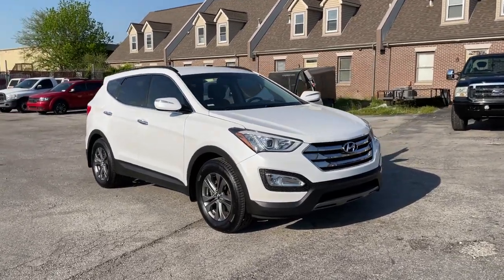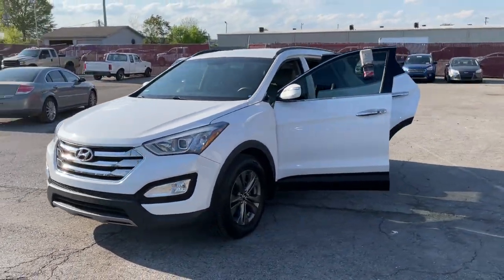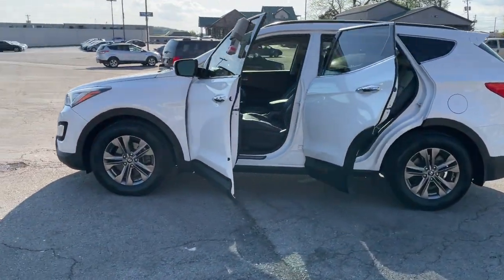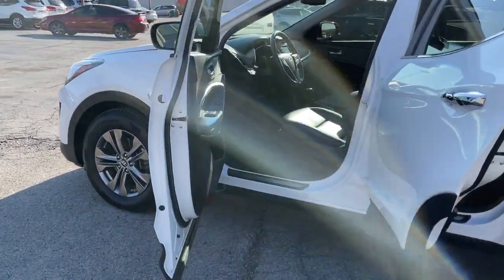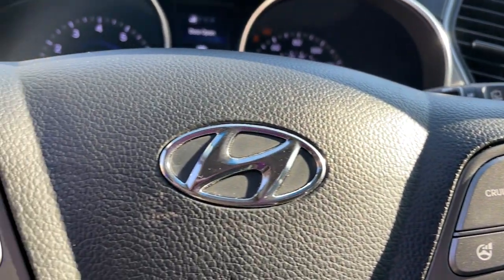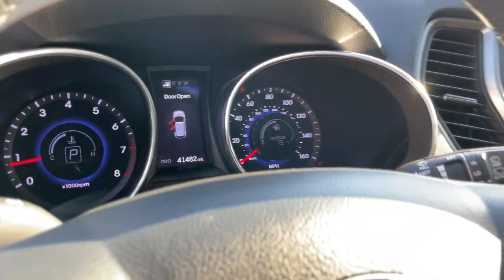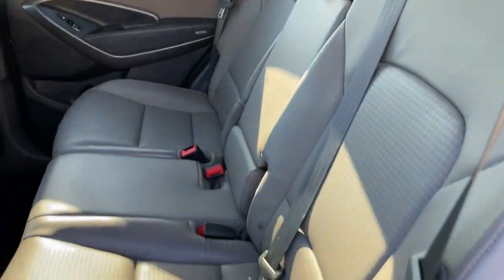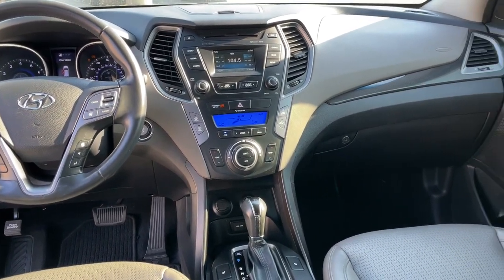2013 Hyundai Santa_Fe_Sport Knoxville, Powell, Maryville, Oak Ridge, Alcoa, TN K5387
Frost White Pearl Used 2013 Hyundai Santa_Fe_Sport available in Knoxville, Tennessee. Servicing the Powell, Maryville, Oak Ridge, Alcoa, TN area.

bEquipment/bbrSee whats behind you with the back up camera on the Hyundai Santa Fe Sport. The leather seats in this Hyundai Santa Fe Sport are a must for buyers looking for comfort durability and style.  The vehicle features a hands-free Bluetooth phone system. Front wheel drive on it gives you better traction and better fuel economy. This model has a 2.4 liter 4 Cylinder Engine high output engine. This small suv shines with clean polished lines coated with an elegant white finish. The vehicle features a HomeLink System. With the adjustable lumbar support in this model your back will love you. Electronic Stability Control is one of many advanced safety features on it. This Hyundai Santa Fe Sport comes standard with a state of the art traction control system. It looks aggressive with a streamlined rear spoiler.   Anti-lock brakes are standard on the Hyundai Santa Fe Sport. Enjoy the tried and true gasoline engine in this small suv.brbrbPackages/bbrLEATHER & PREMIUM EQUIPMENT PKG:  exterior mirror turn signal indicators; proximity key w/push button start; leather seating surfaces; pwr front passenger seat; heated sliding/reclining second row seats w/cargo area releases; dual zone auto temp control w/CleanAir ionizer; 4.3-inch touchscreen color audio display; rearview camera; electroluminescent gauge cluster w/color LCD trip computer; auto-dimming rearview mirror w/HomeLink & compass; premium door sill plates. POPULAR EQUIPMENT PKG:  roof side rails; fog lamps; auto headlight control; heated exterior mirrors; windshield wiper de-icer; pwr driver seat w/4-way lumbar control; heated front seats; leather wrapped steering wheel & shift knob. CARGO COVER/SCREEN. CARPETED FLOOR MATS. MUDGUARDS. Equipment listed is based on original vehicle build. Please confirm the accuracy of the included equipment by calling the dealer prior to purchase.